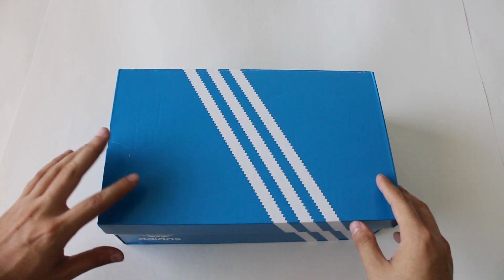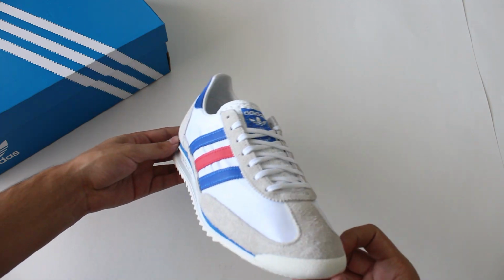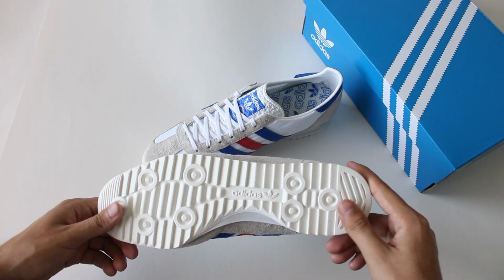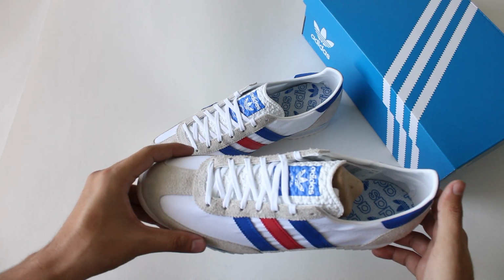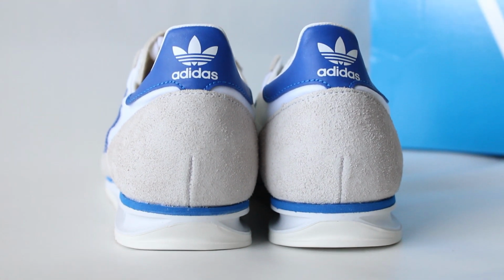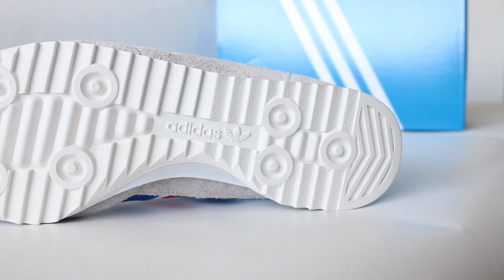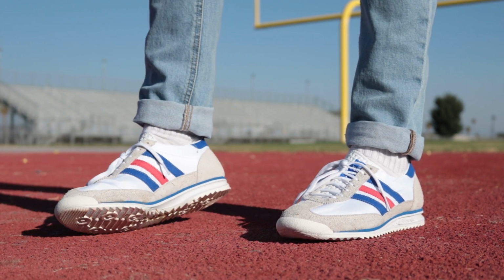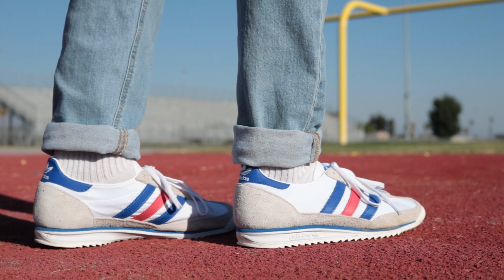Adidas SL 72 CLOUD WHITE / GLOW BLUE / GLORY RED On-feet + Unboxing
Quick unboxing and on feet of the SL 72 shoe.

"Theory"
Instrumental by Homage